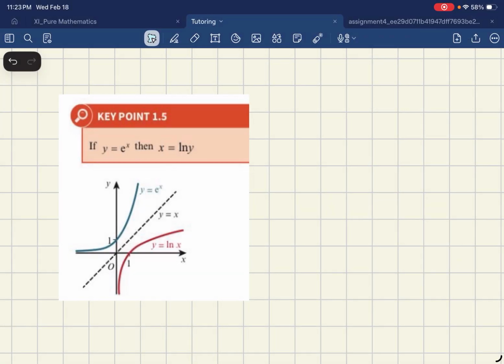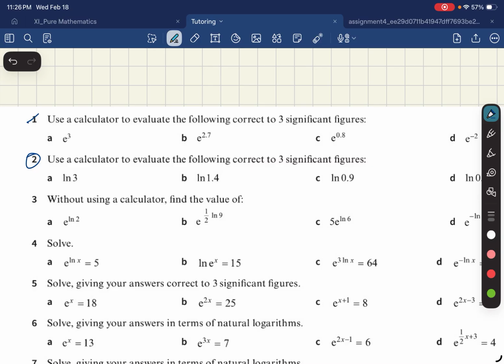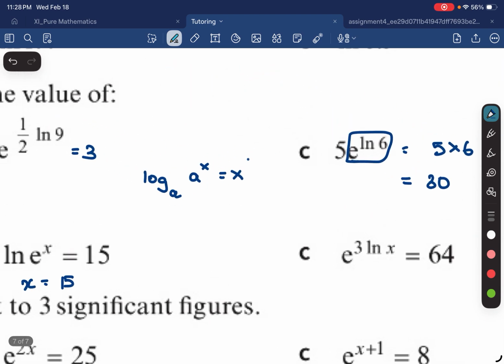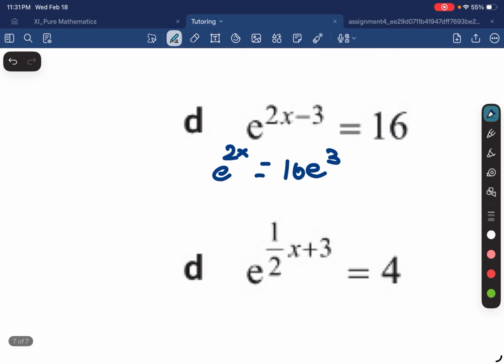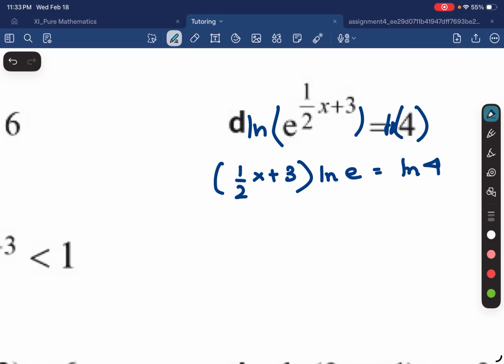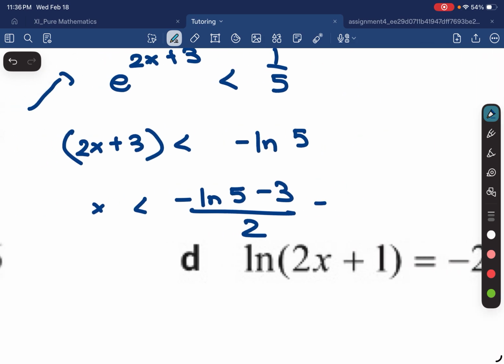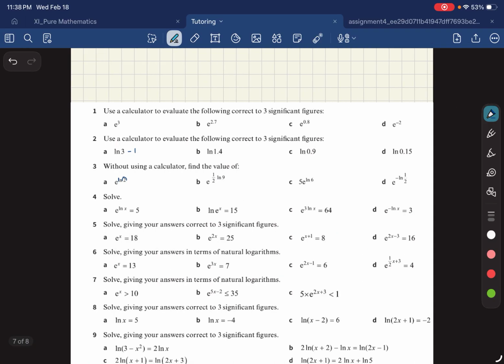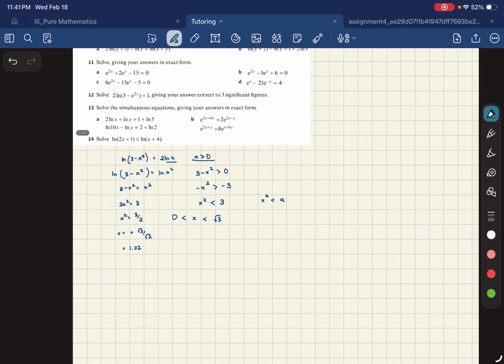1.7 Natural Logarithms Part 1